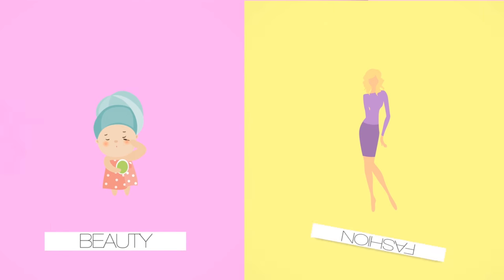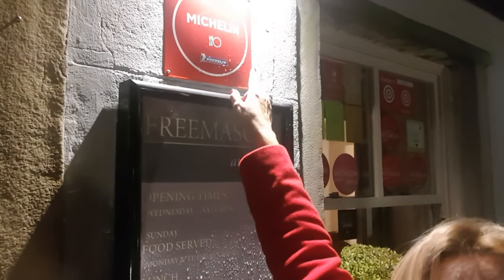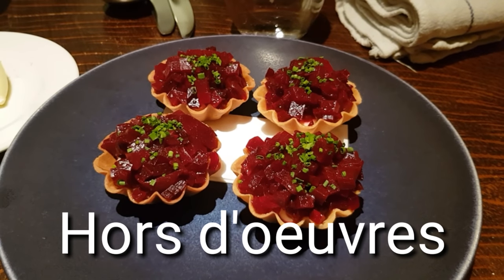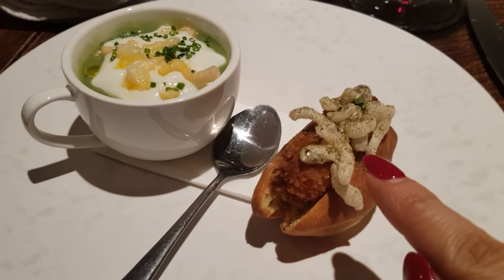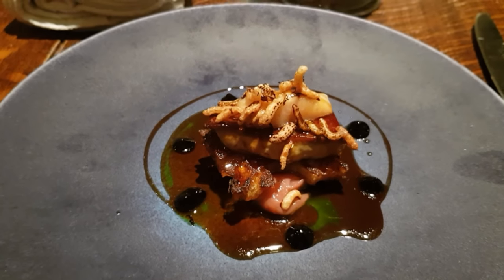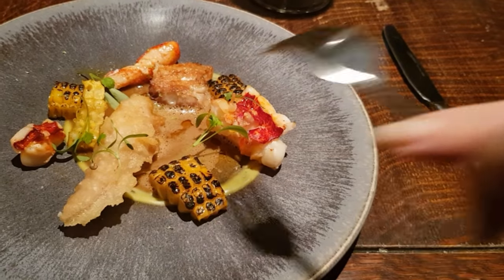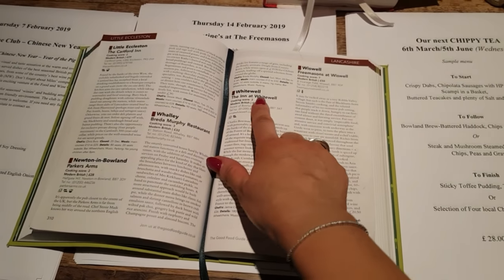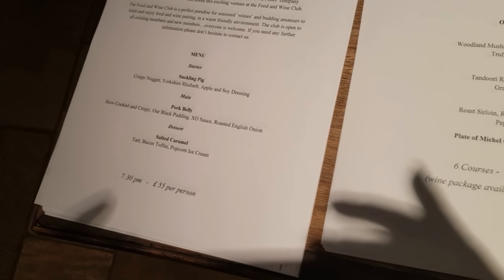Our FABULOUS night out.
Gary and I were very lucky and received gift vouchers for an amazing resturant called 'The Freemasons' in Wiswell.

We had a great night our with family/friends. We all decided to choose the Taster  Menu.

In this post I show you the place and the food.

Love x